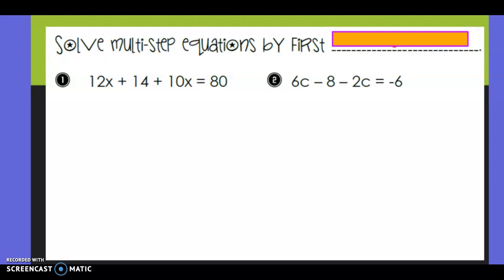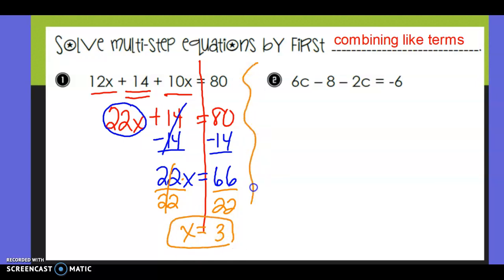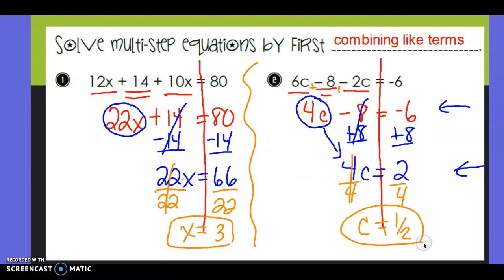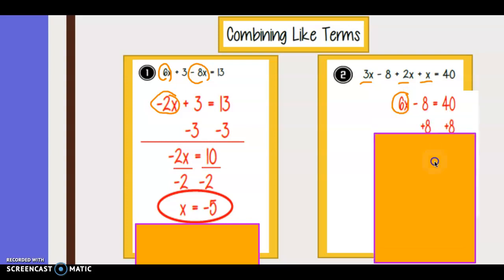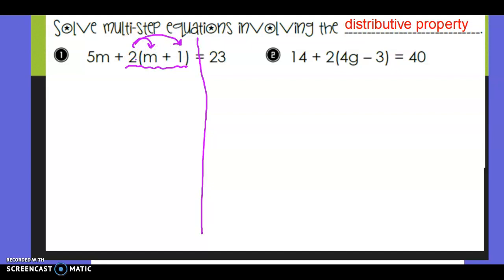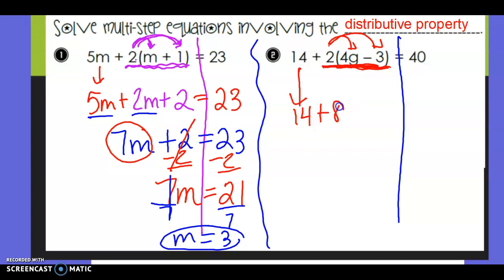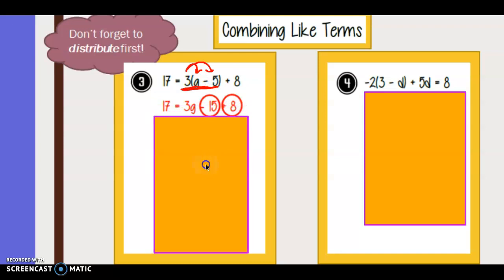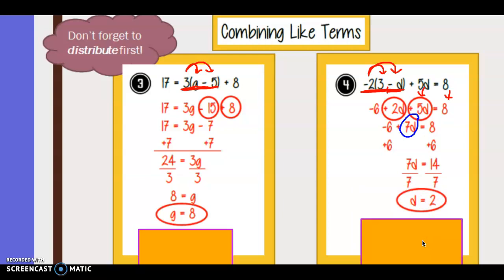Solving Multi Step Equations